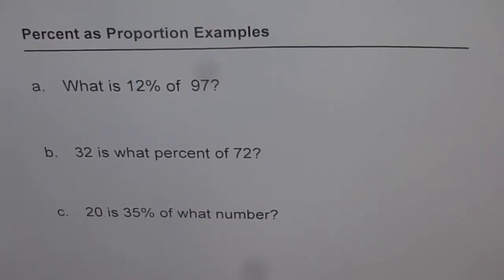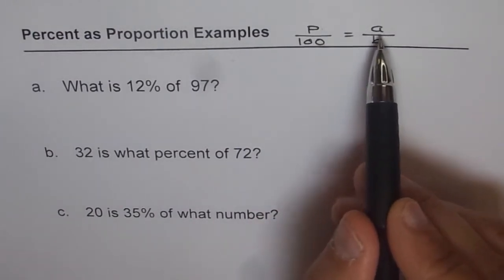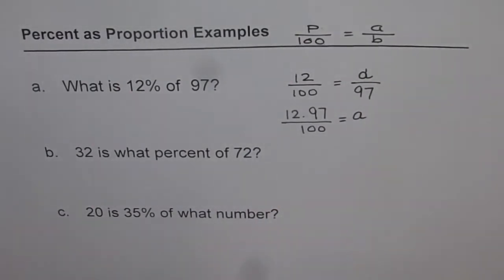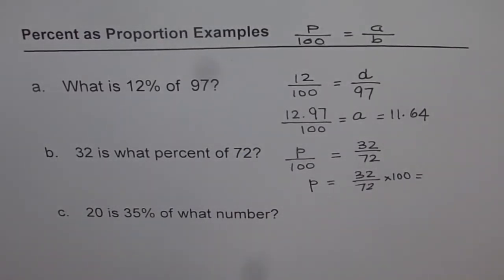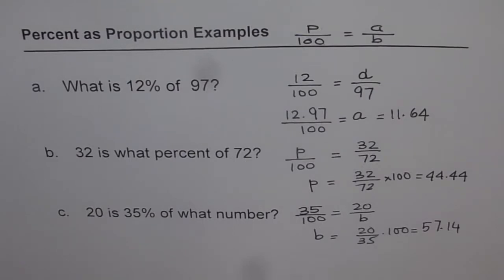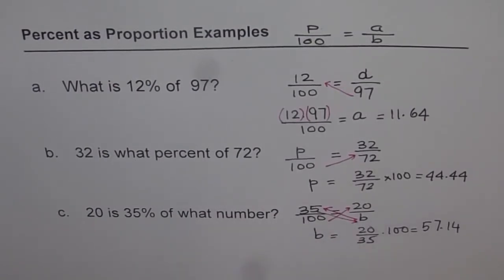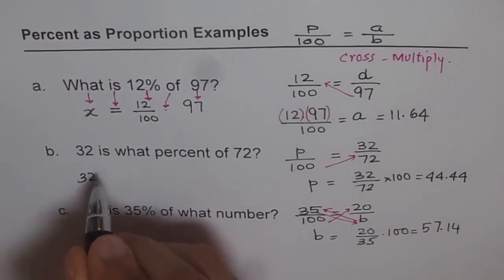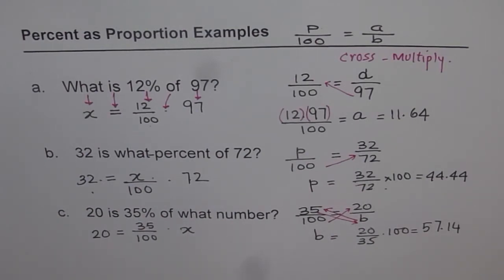1 of 10 Master Percent Word Problems